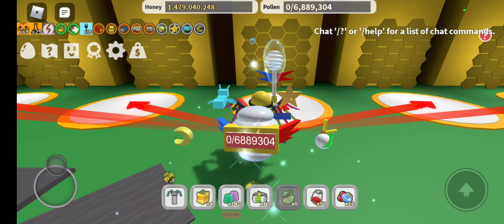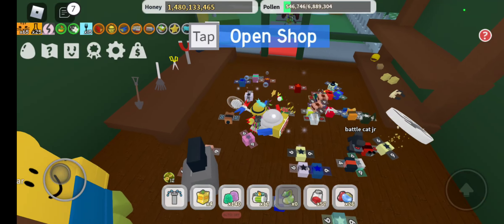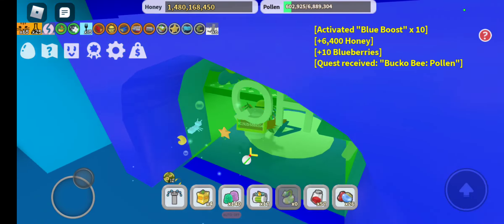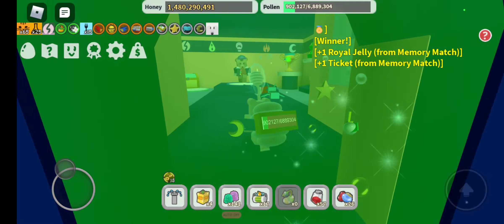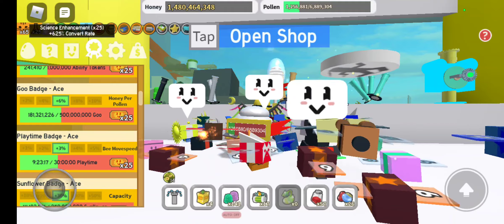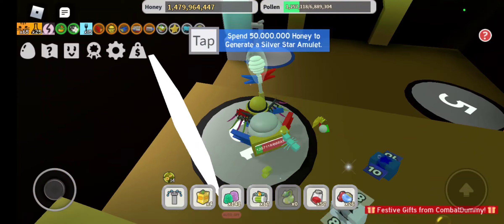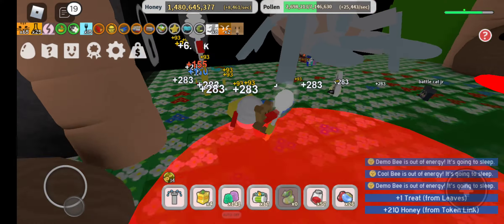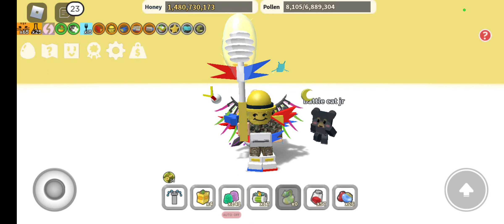May 5, 2022